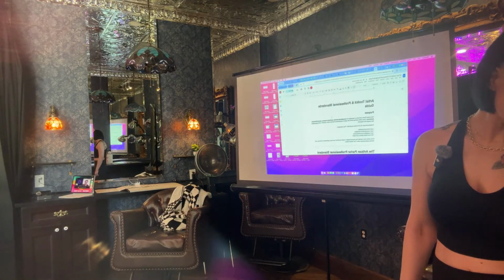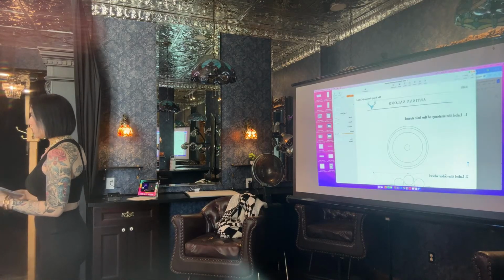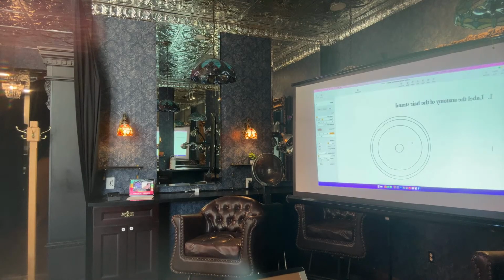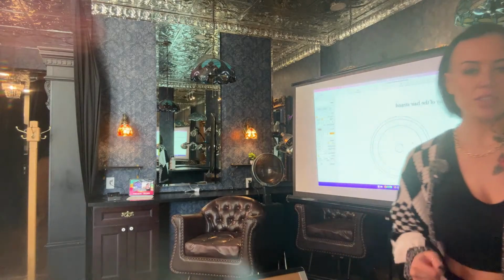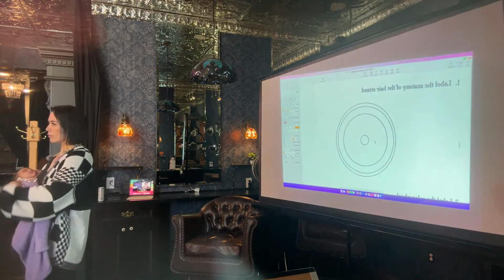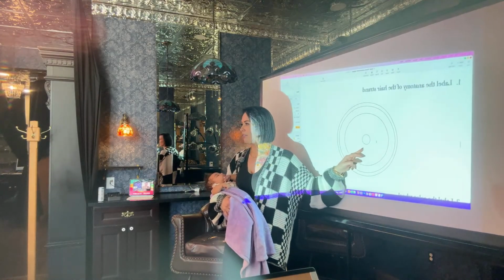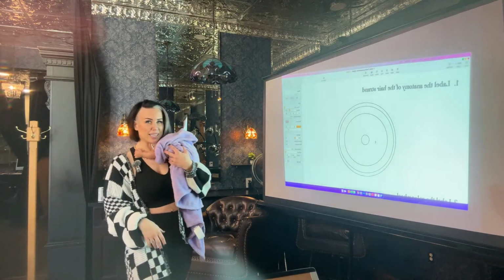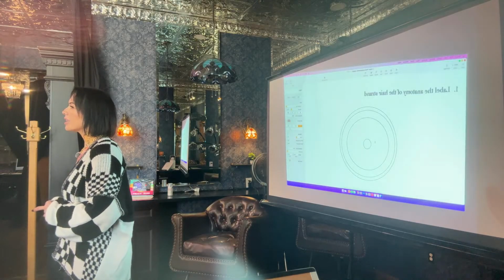Advanced Hair Colorist Theory